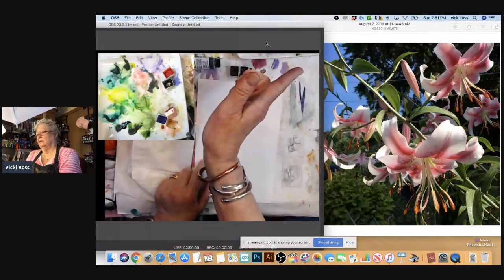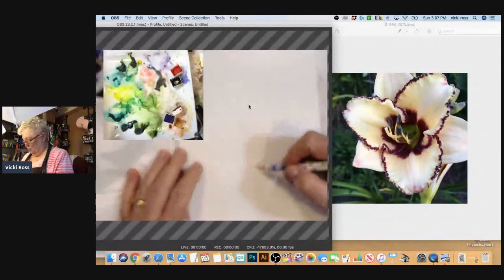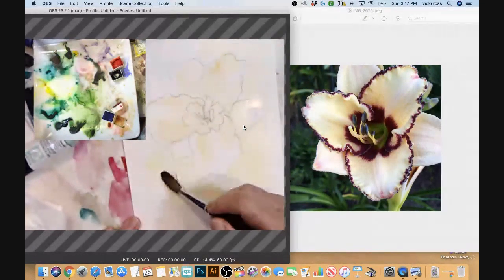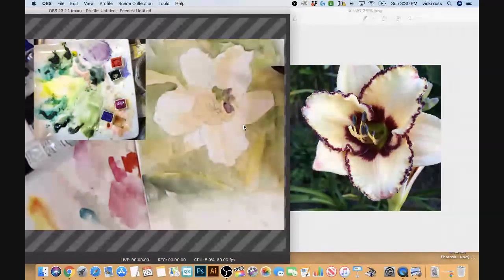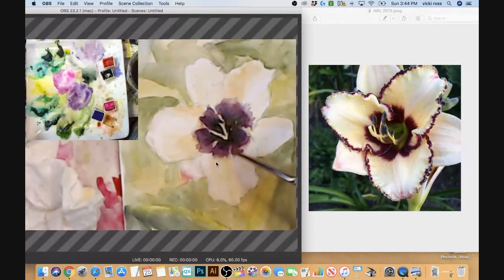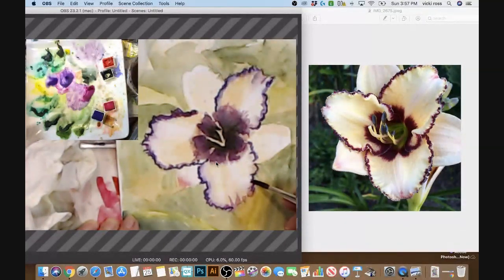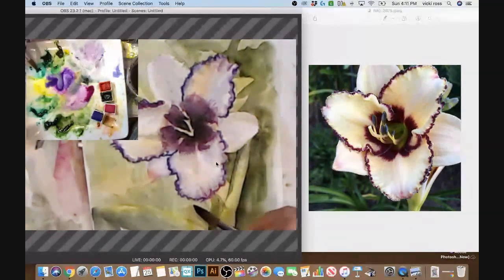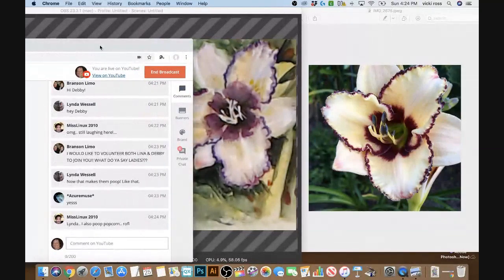Sunday Test OBS/Streamyard! Might even paint